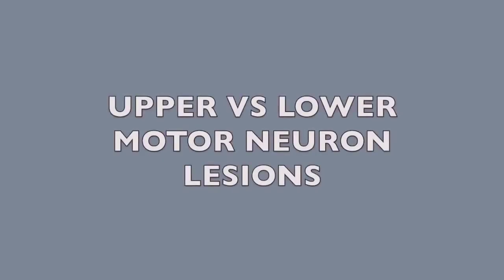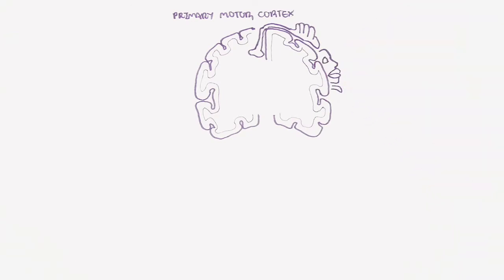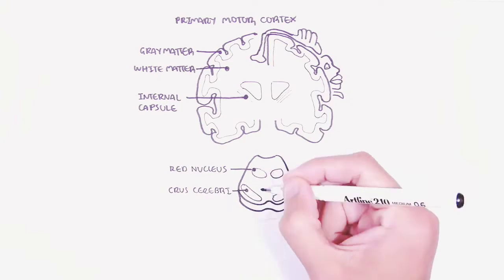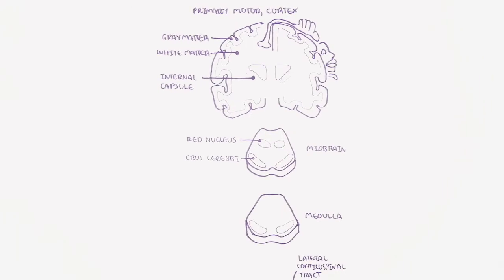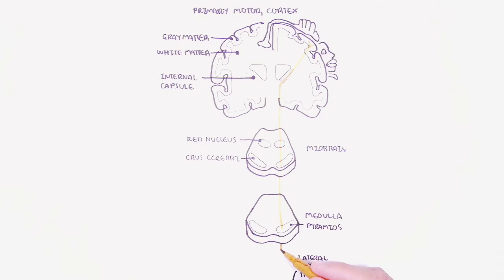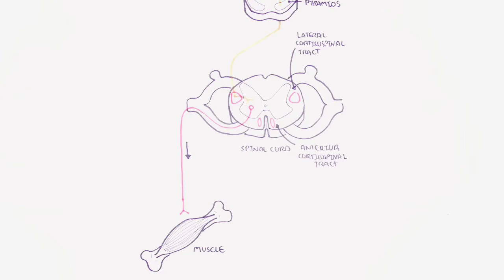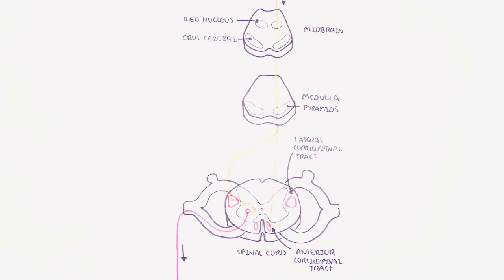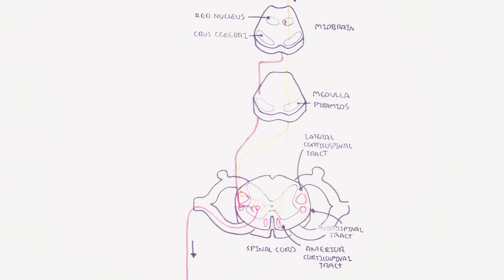Upper and lower motor neuron lesions